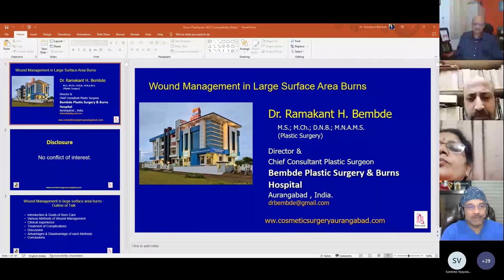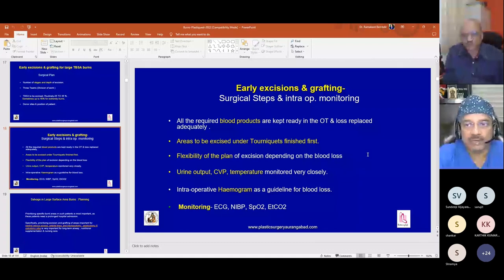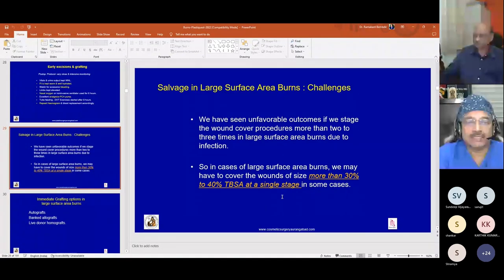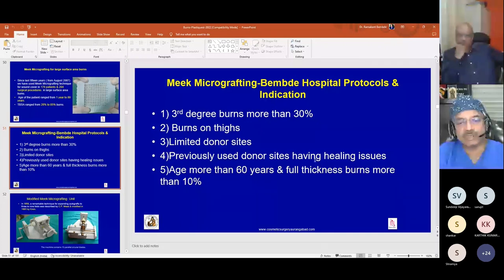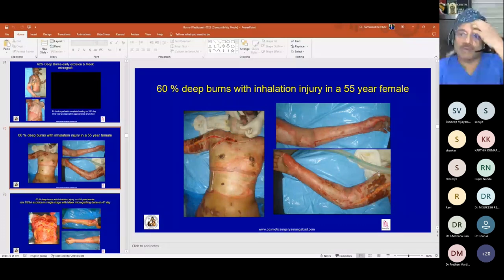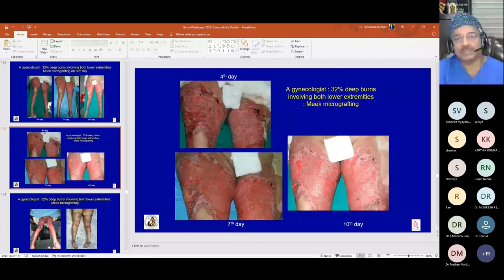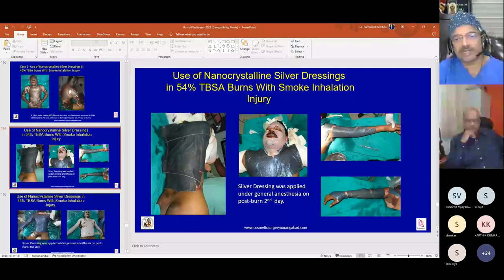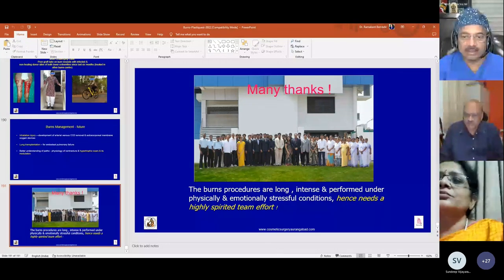Wound Management of large surface area burns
Guest faculty:
Dr.Ramakant Bembde,
Director & chief Plastic Surgeon
Bembde Hospital , Aurangabad

Case presentation:
Dr.Shiva,
Andhra medical college ,
Visakhapatnam

Internal examiner
Dr.Mohan , Prof & HOD PS,
Andhra medical college,Vizag,Andhra Pradesh

 External examiners
 Dr R.k.Srivathsava  ,Prof & HOD PS,
Safdharjung , New Delhi

Dr.Ramakanth Bembde., Bembde hospital

PG Mentor:
Dr. Lakshmi Palukuri,
Prof. and HOD,
Osmania Medical College, Hyderabad

Moderators :
Dr. Sundeep Vijayaraghavan,
Prof. in Plastic and Reconstructive Surgery, Amrita Institute of Medical Sciences, Kochi

Dr. G.S Radhakrishnan,
Prof. in Plastic and Reconstructive Surgery, Madras Medical College, Chennai